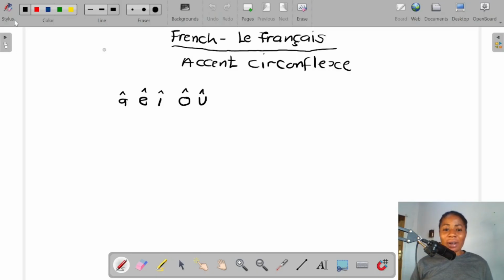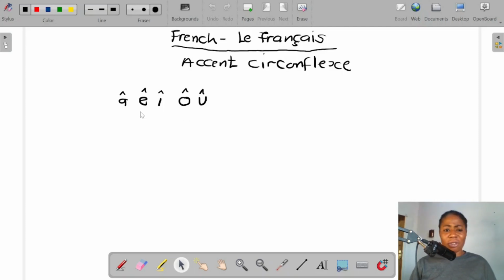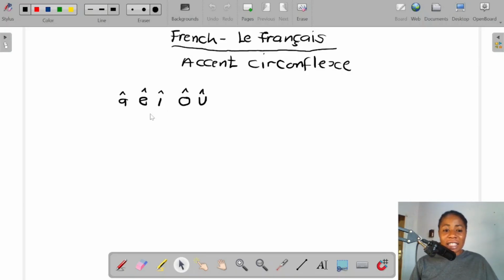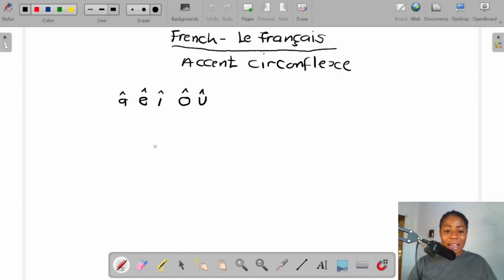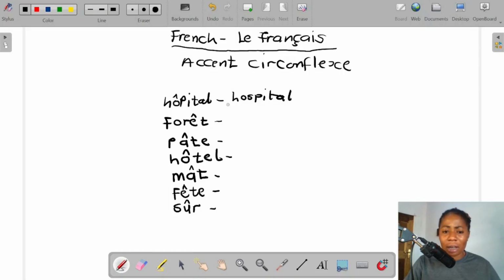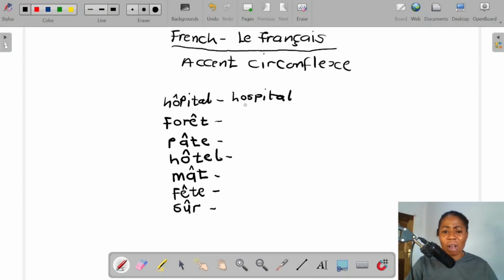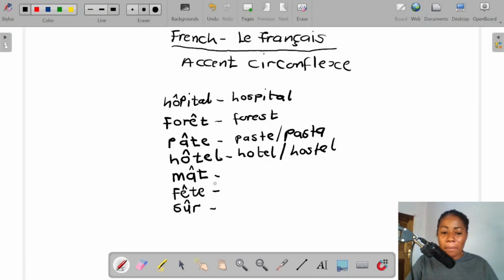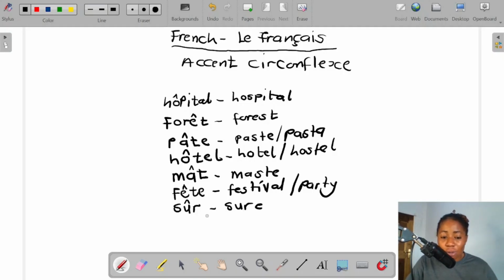KNOW HOW TO SAY ACCENT CIRCONFLEX IN FRENCH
THIS VIDEO GIVES A DITAILED EXPLANATION OF HOW THIS ACCENT IN FRENCH IS USED AND SAID.